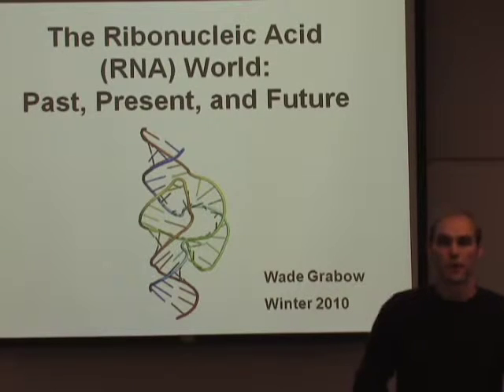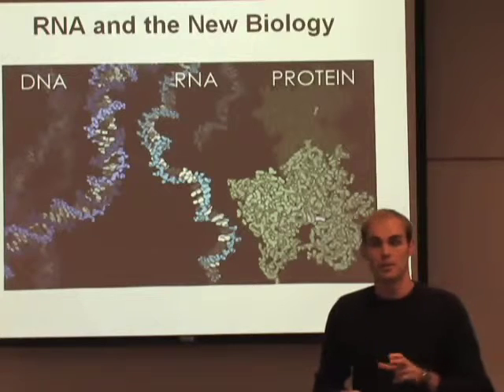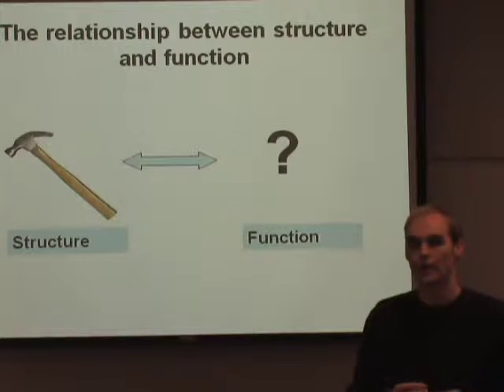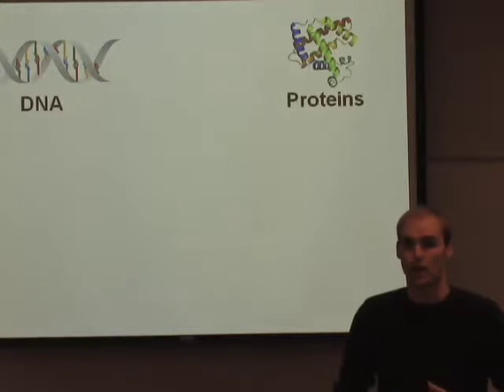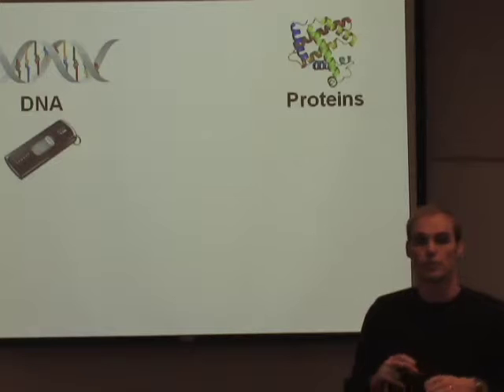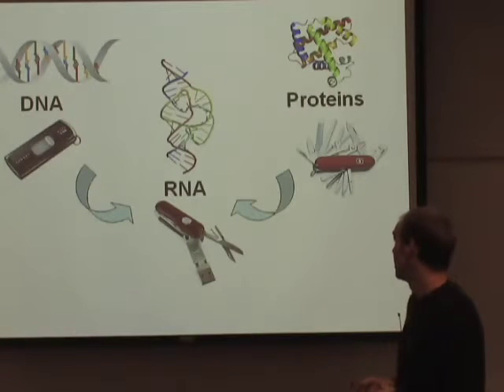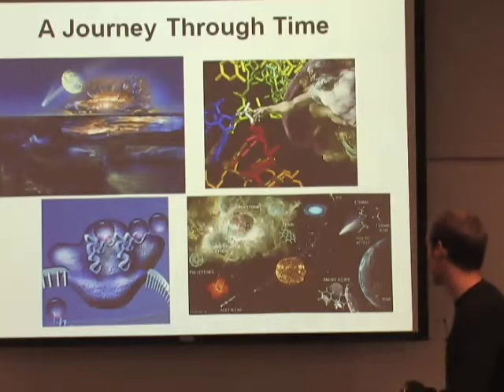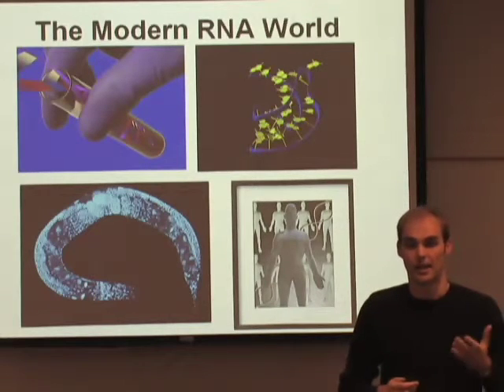The Ribonucleic Acid (RNA) World: Past, Present, and Future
Course being offered in the School for Scientific Thought Winter session 2010